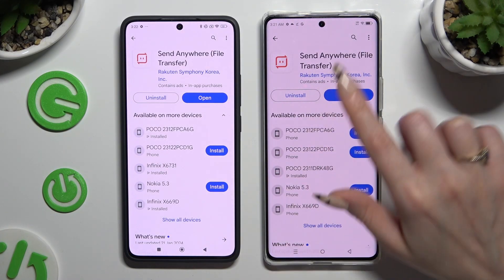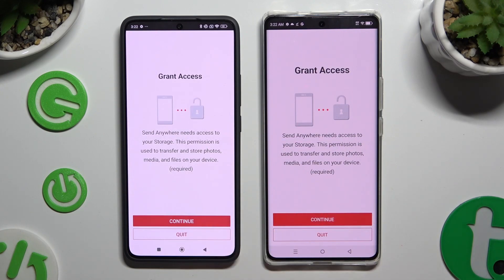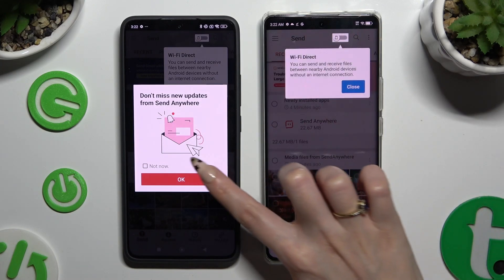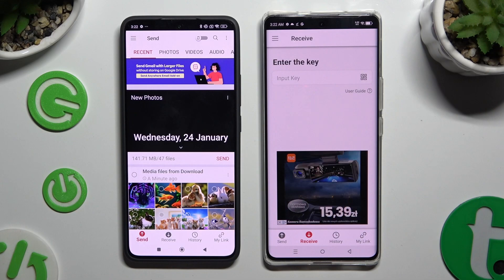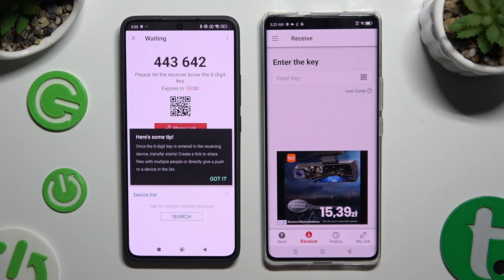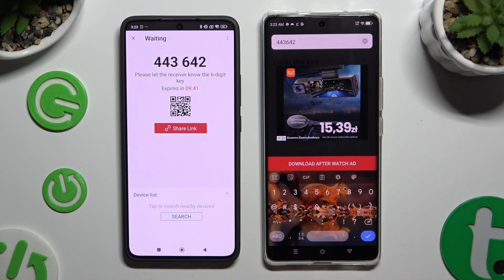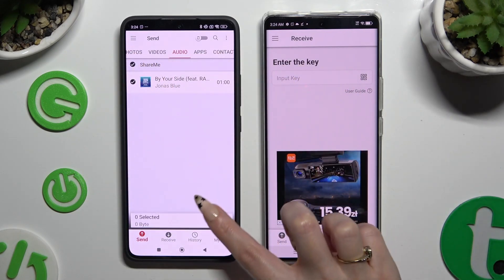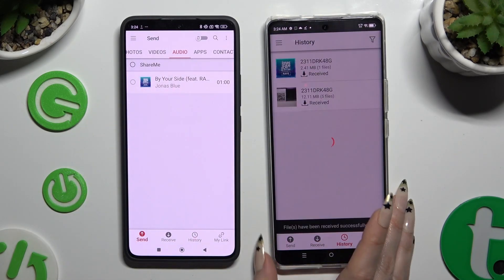Transfer Files from Xiaomi Device to INFINIX Zero 30 using Send Anywhere App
Find out more:
This tutorial provides a comprehensive guide on transferring files from a Xiaomi device to the INFINIX Zero 30 using the Send Anywhere app. We walk users through the process step by step, from downloading and installing the Send Anywhere app on both devices to initiating and completing the file transfer. Additionally, we cover troubleshooting tips and best practices to ensure a seamless and efficient transfer of files between the two devices.

How do I download and install the Send Anywhere app on my Xiaomi device?
Can I transfer various types of files, such as photos, videos, and documents, using Send Anywhere?
What are the steps involved in initiating a file transfer from my Xiaomi device to the INFINIX Zero 30?
Is there a limit to the file size I can transfer using Send Anywhere?
What should I do if the file transfer process is interrupted or fails?